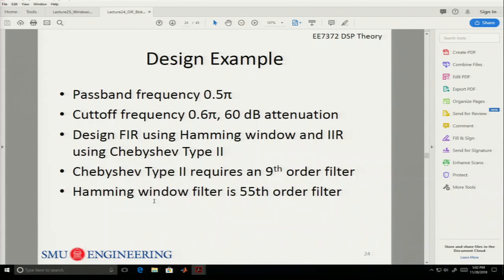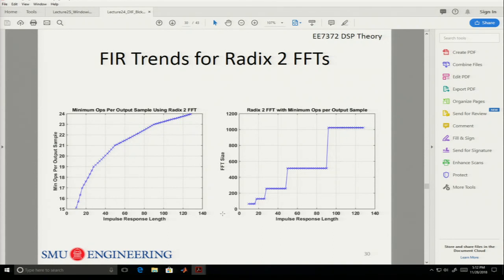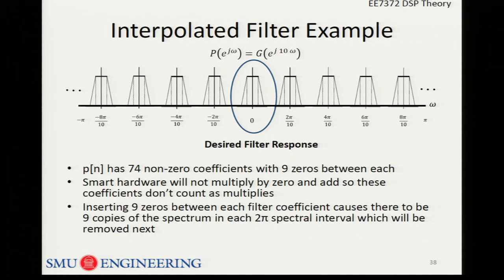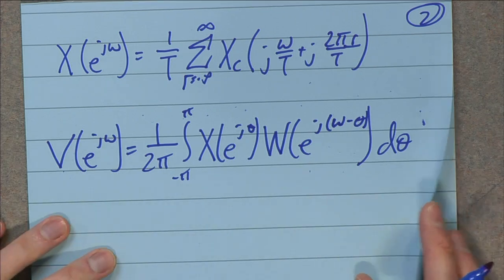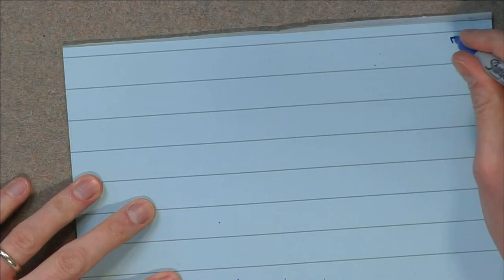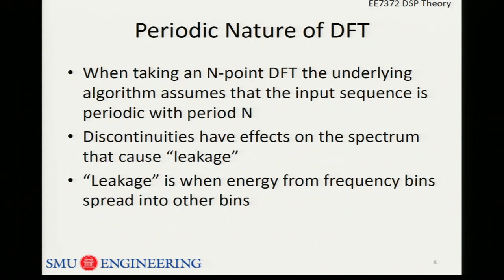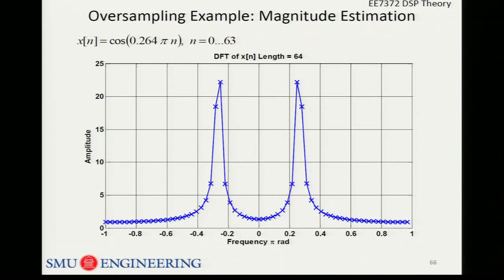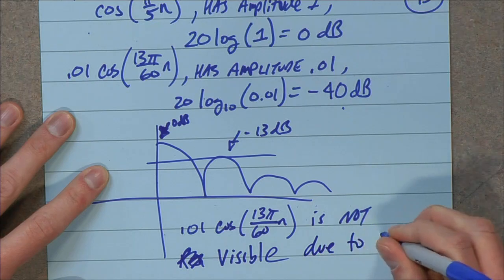EE 7372 11 28 18 27